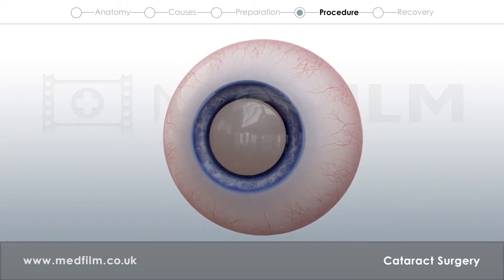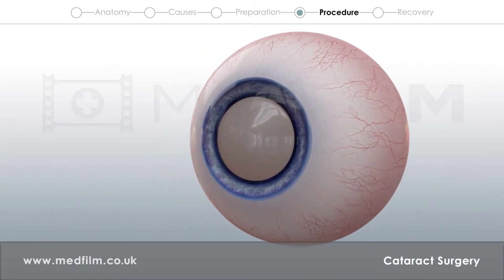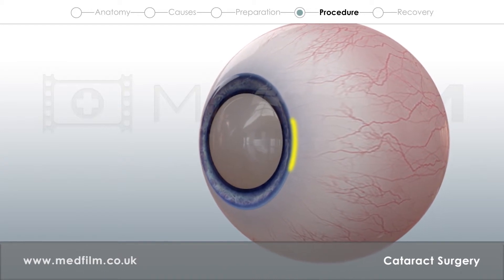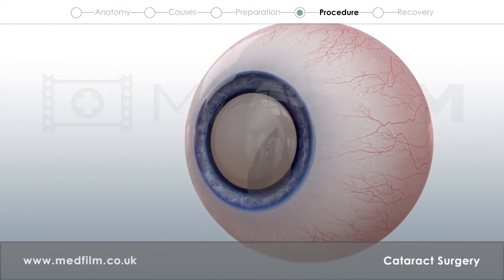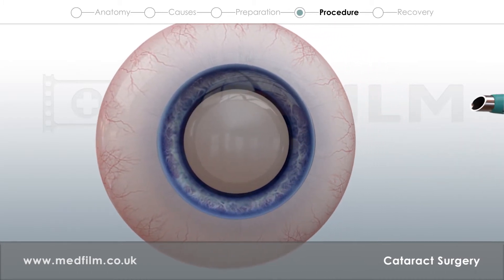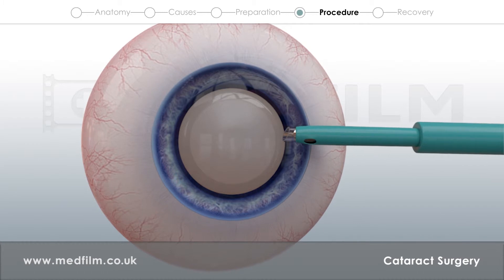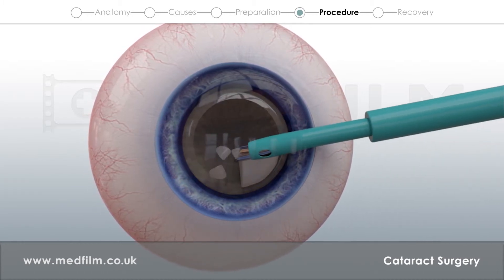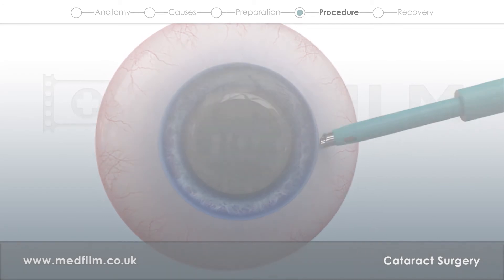Patient Film: Cataract Surgery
This film is made up of five chapters: Anatomy, Causes, Preparation, Procedure, and finally Recovery. Part 1: Anatomy describes the components of the eye, from the cornea to the retina, providing a general understanding of ocular anatomy. Part 2: Causes explains what a cataract is and how it occurs through the aging process. Part 3: Preparation details what to consider before the procedure, including instructions on personal hygiene and transport to and from the clinic. Part 4: Procedure uses 3D animation to visualise what will occur during the procedure. Part 5: Recovery provides additional information on eye drops, what to avoid, the use of reading glasses, and how an after cataract can be treated should it occur.